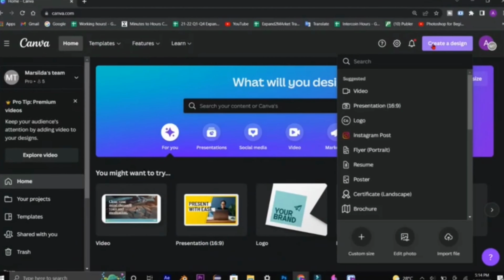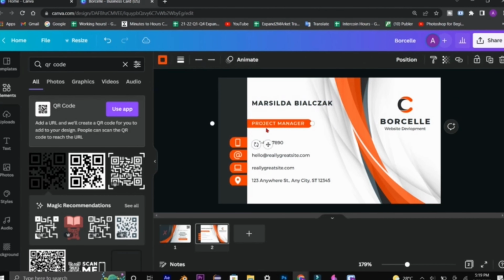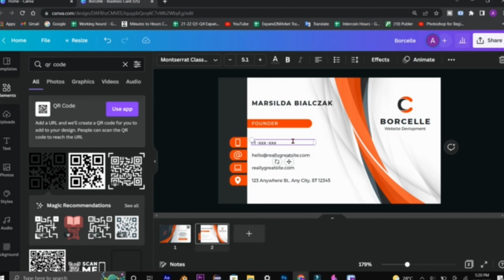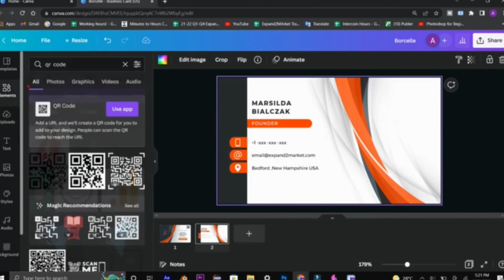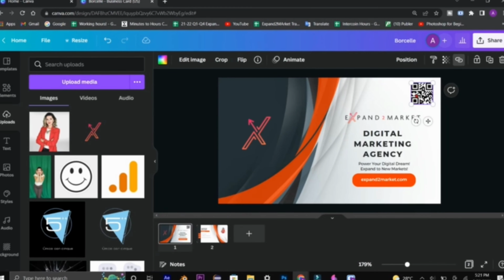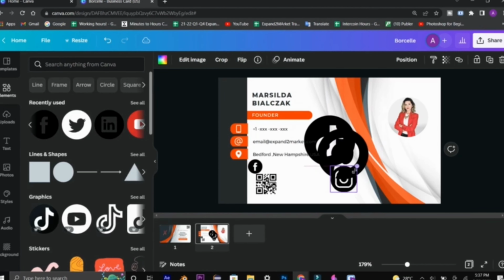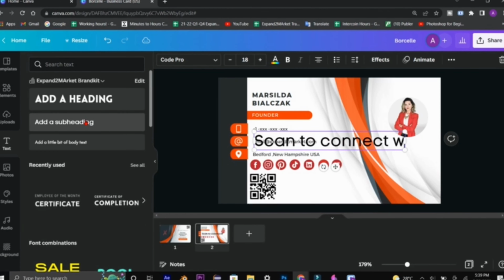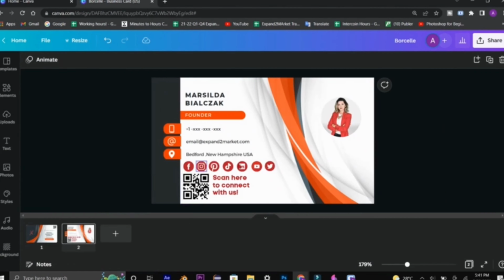How to Create a VIRTUAL BUSINESS CARD with QR Code for FREE | Canva Tutorial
Do you use Business Cards for your business ?

Timeline
00:00 Intro
00:45 How to make a business card?
01:03 How to make a QR Code?

If you need Social Media and Sales 1:1 Coaching and customized training to your niche on how to grow your social media presence and improve your sales strategy,

🚨Optimize and grow your social media accounts with our 𝗟𝗶𝗻𝗸𝗲𝗱𝗜𝗻, 𝗙𝗮𝗰𝗲𝗯𝗼𝗼𝗸, 𝗮𝗻𝗱 𝗜𝗻𝘀𝘁𝗮𝗴𝗿𝗮𝗺 𝗚𝗿𝗼𝘄𝘁𝗵 𝗚𝘂𝗶𝗱𝗲𝘀

👉Learn more social media and sales tips for your business, have access to FREE Guides and Training, promote your services for free, and have the support of other entrepreneurs by Becoming a Member Today and Introduce Yourself

WHAT IS EXPAND2MARKET?
Expand2Market is a digital agency focused solely on helping small to medium businesses or start-ups, not only to go to market but find their niche and expand in new markets by using Digital Marketing, Social Media, SEO, Market Research, and Automation.

Publer:  Sign Up For a Free Account on Publer to manage better your social media accounts in easy steps.

⭐ Best Videos We Recommend To Watch ⭐